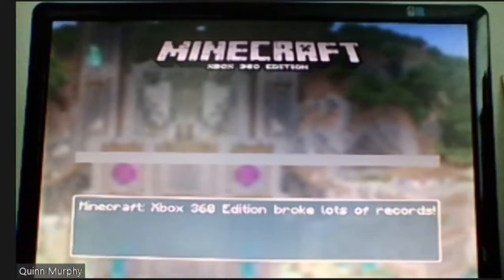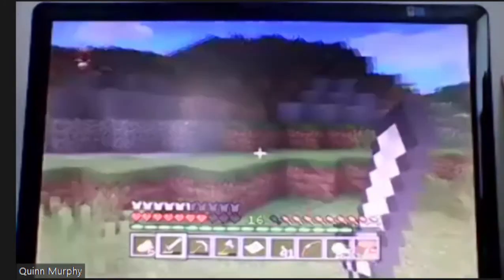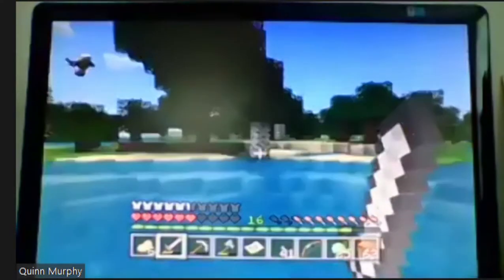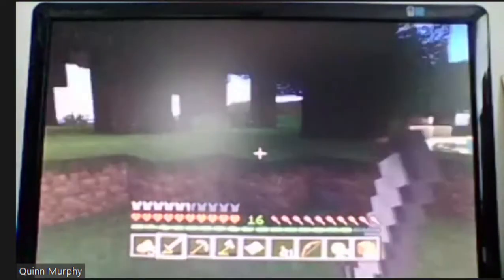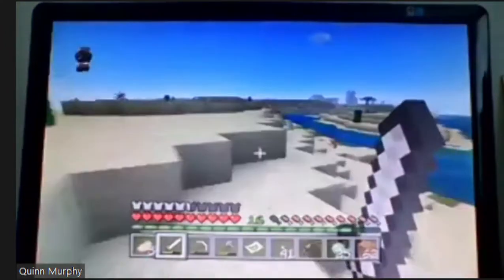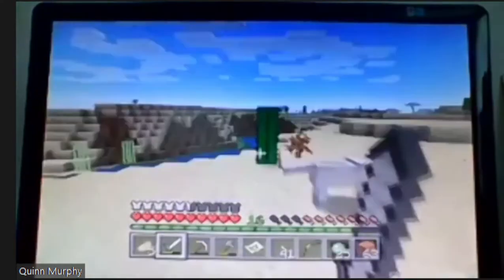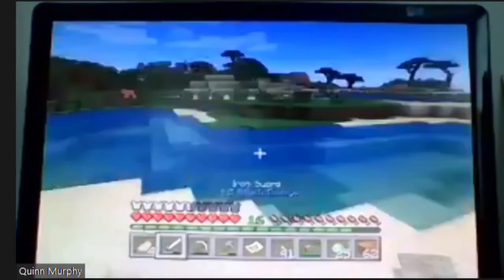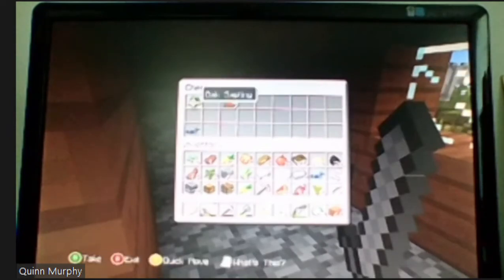DragonSn0t Lets Play Episode 1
pls subscruibe i need frindds